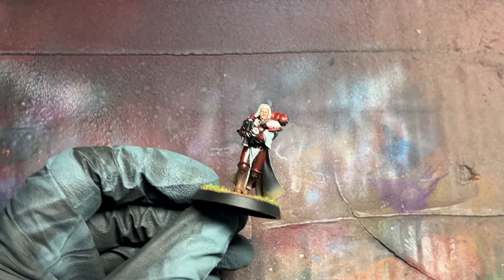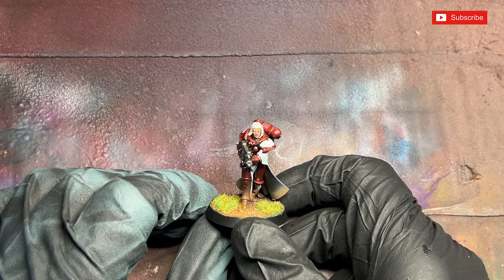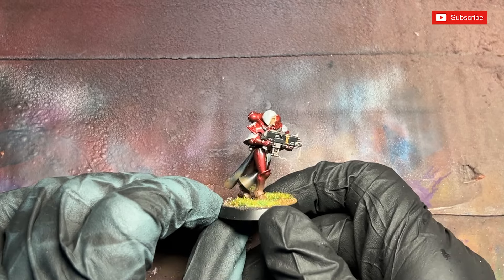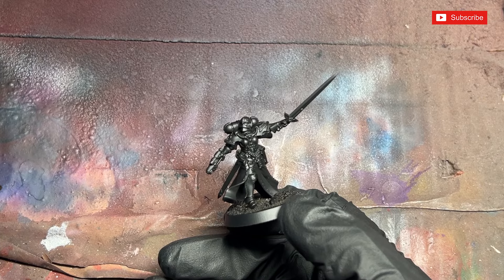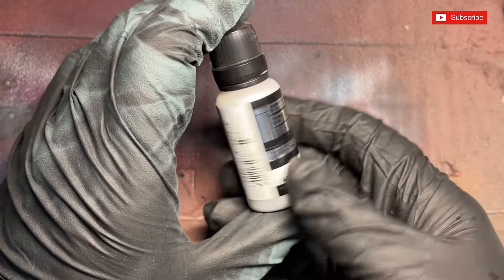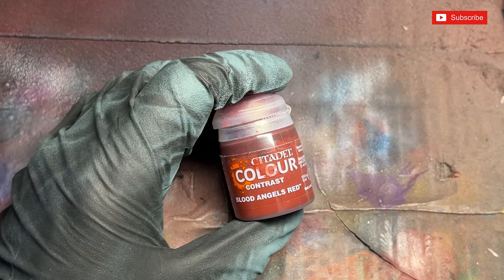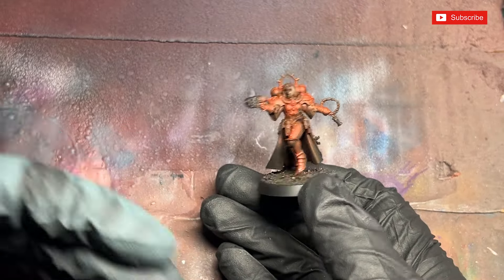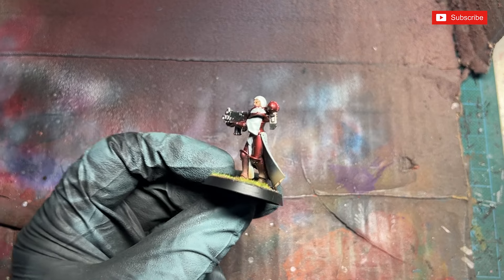Painting Metallic Red Armour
Painting Metallic Red Armour using an Air Brush and Contrast Paint.